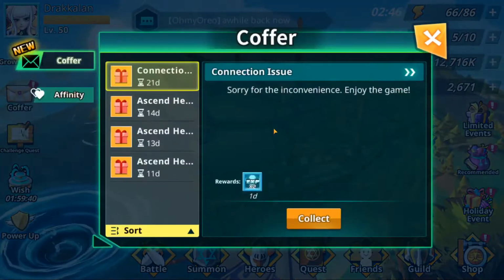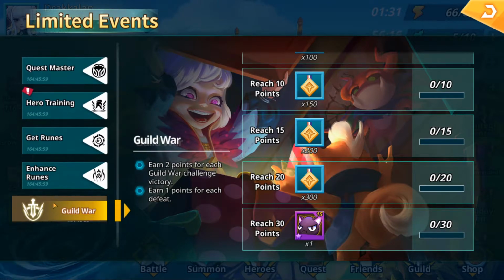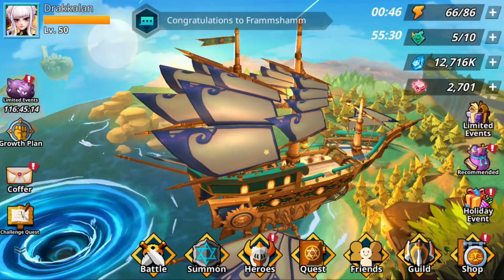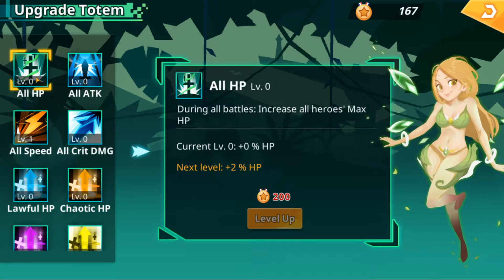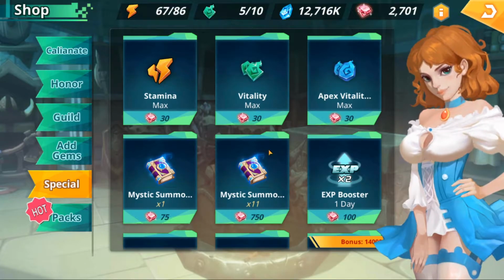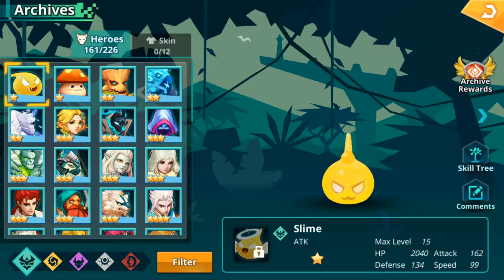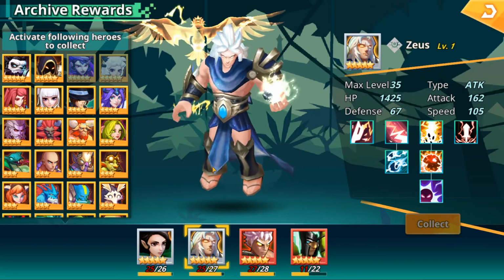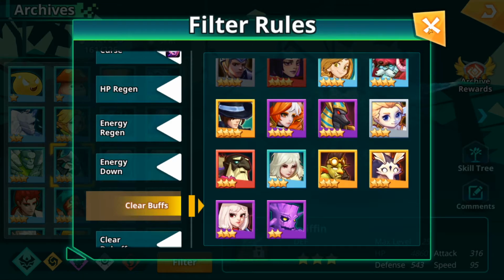Calibria Crystal Guardians: Totems and being efficient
This is a quick video about some mistakes I made and common items that others may not know about on the menu options for Calibria.